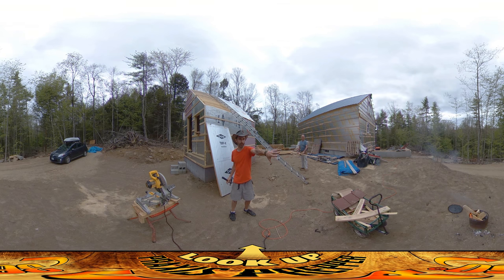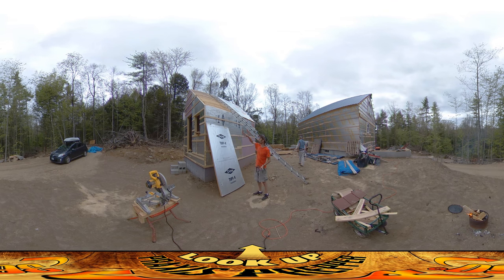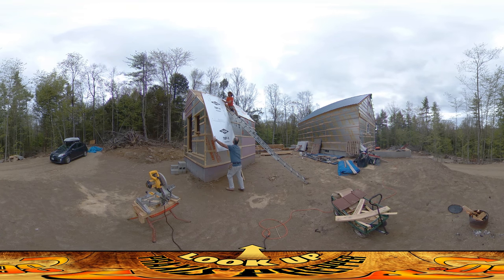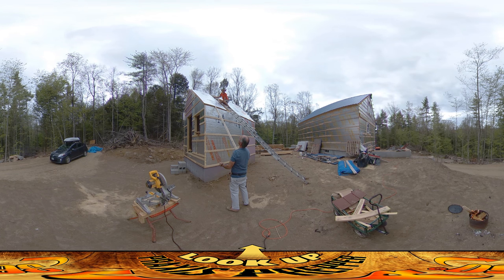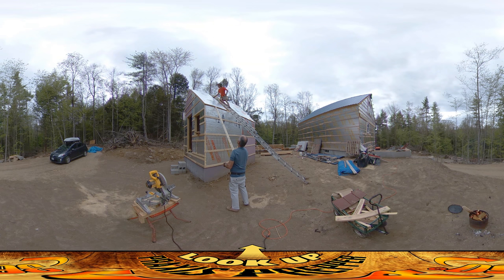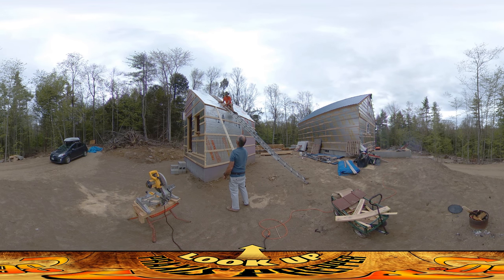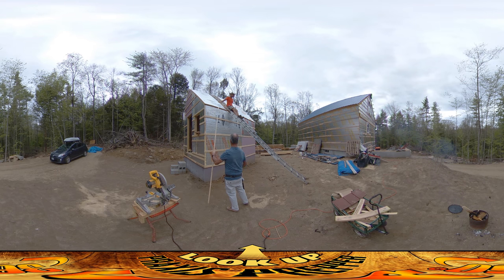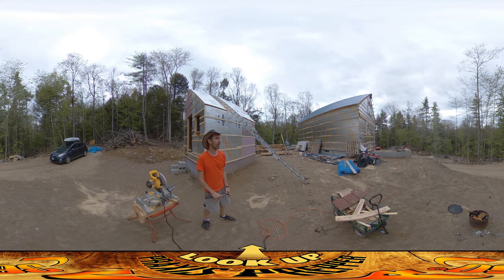Homestead Building - Dad's Back to Help, Foam Roofing for the Mini House